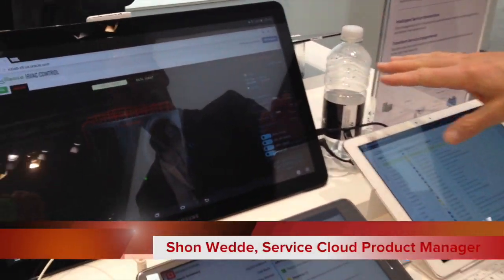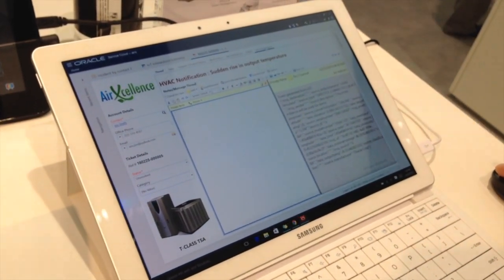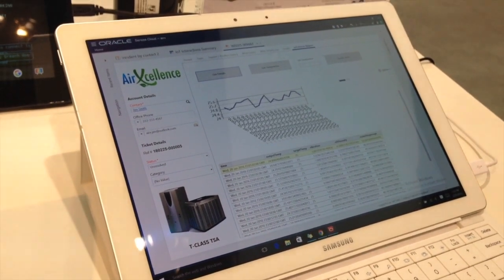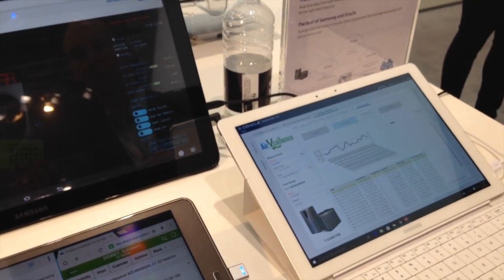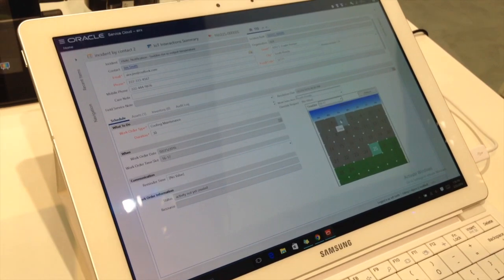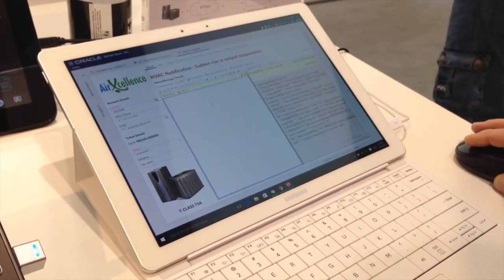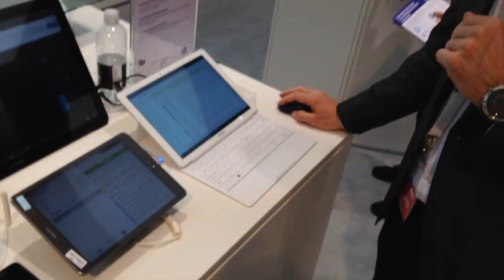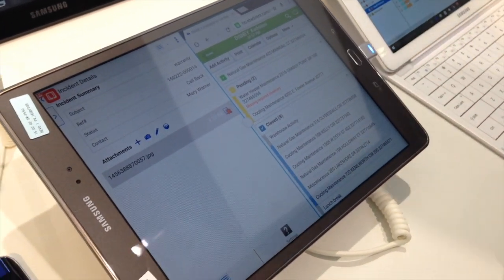IoT and Service Cloud Demo @MWC16 Part 2 of 2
Shon Wedde, Service Cloud Product Manager explains at MWC16 how using IoT can benefit Self Service, Customer Assistance and Field Service